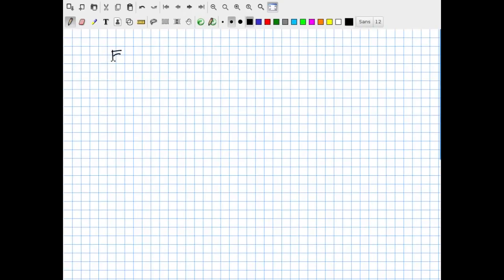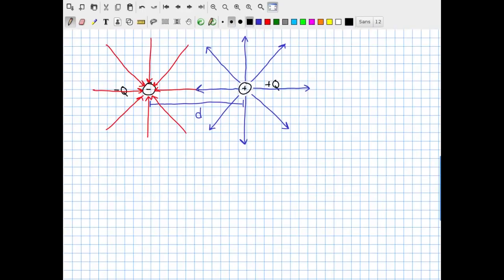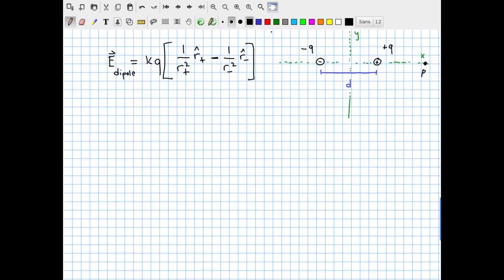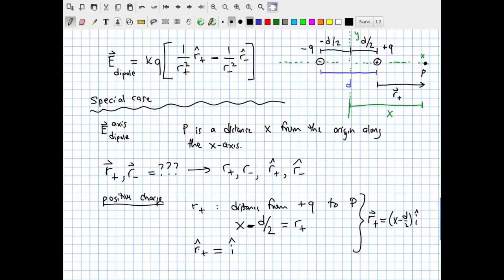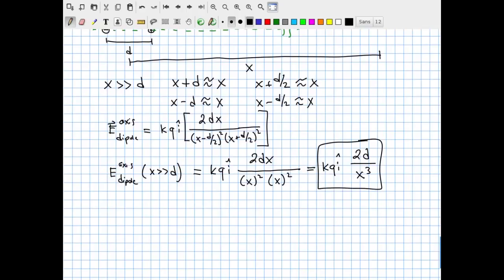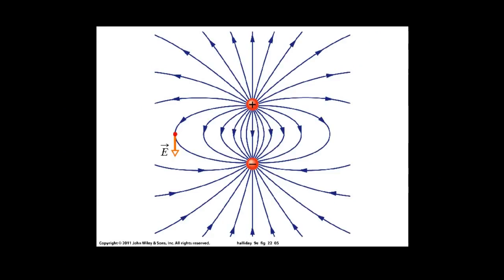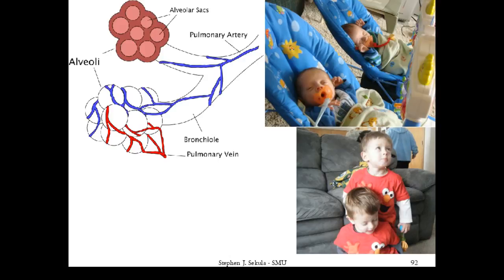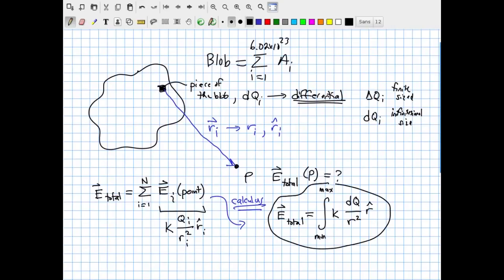PHYSICS II - Lecture 4 - Electric Fields of Charge Distributions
Adding electric fields from multiple charges; two charges of opposite sign (the electric dipole); details of the dipole electric field; the dipole moment; examples of dipoles in nature; conceiving of arbitrary distributions of charge.